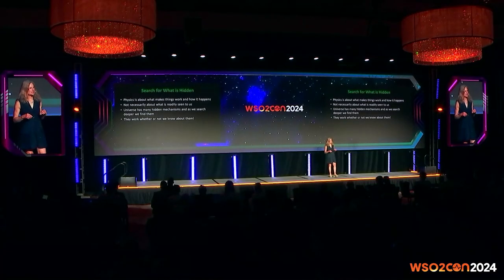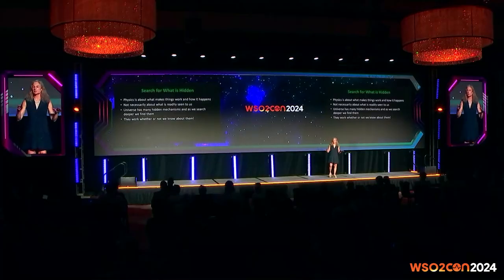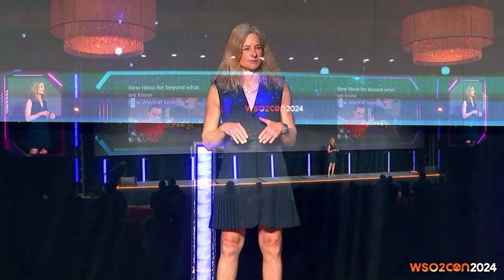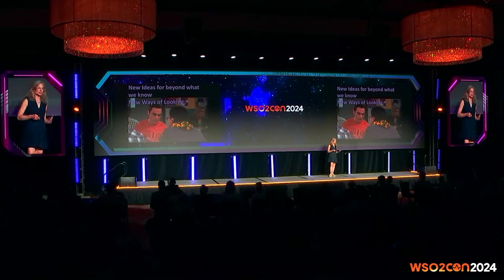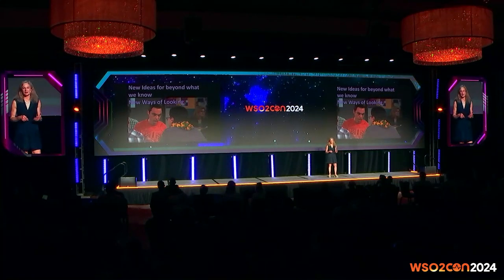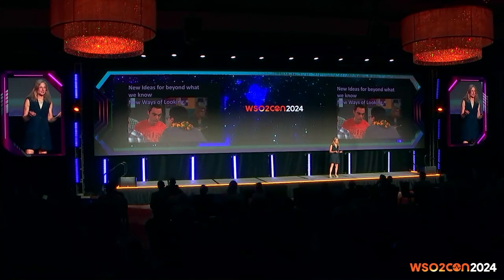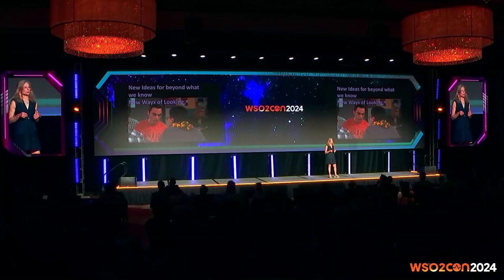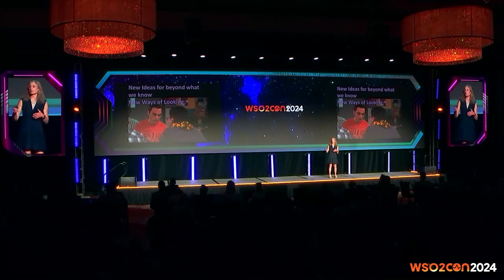Dark Side of the Universe | WSO2Con USA 2024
Here is a highlight video of Dr. Lisa Randall's captivating keynote on "The Dark Side of the Universe" at WSO2Con 2024. In this keynote, Dr. Randall, Professor of Physics at Harvard University and Frank B. Baird, Jr. Professor of Science, gave a sweeping overview of how the universe, the galaxy and the solar system have developed, as well as the critical role that dark matter—matter that doesn’t have any discernible interactions with light—has played.